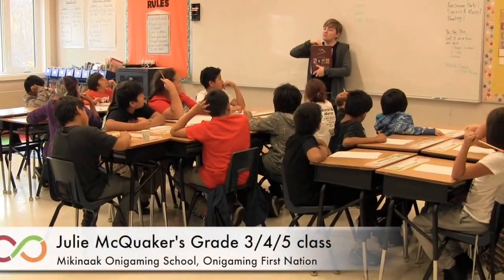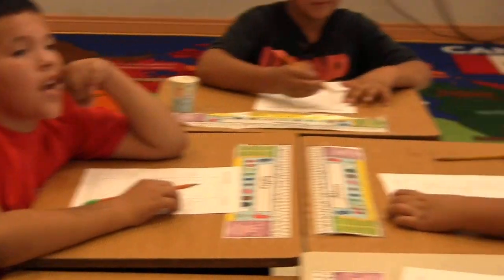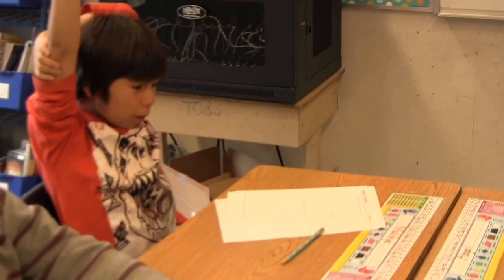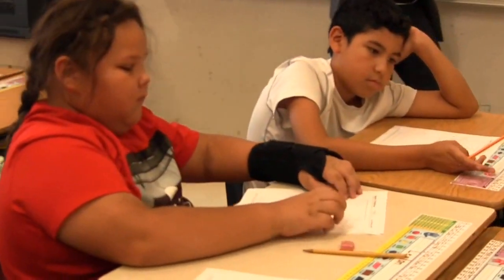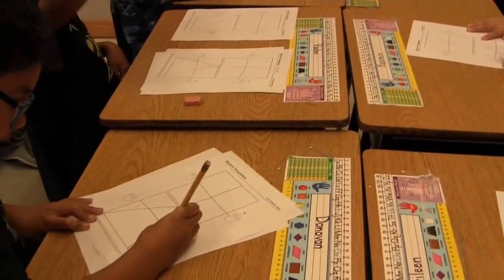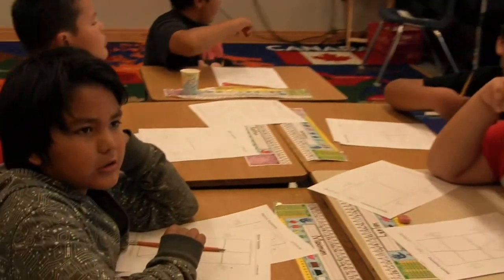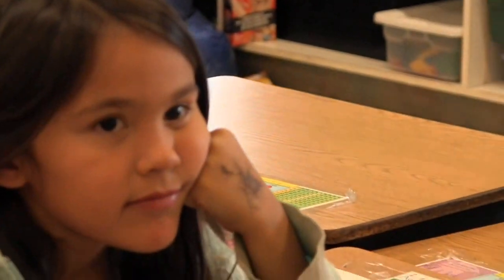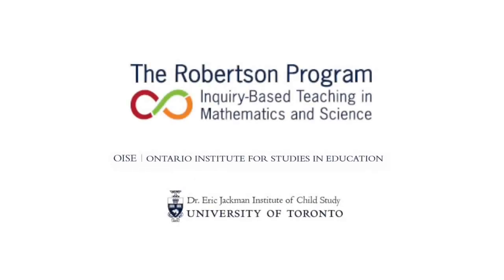Can You Draw This?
Julie McQuaker's 3/4/5 class at Mikinaak Onigaming School plays "Can You Draw This?"